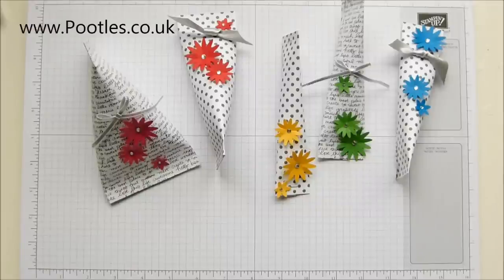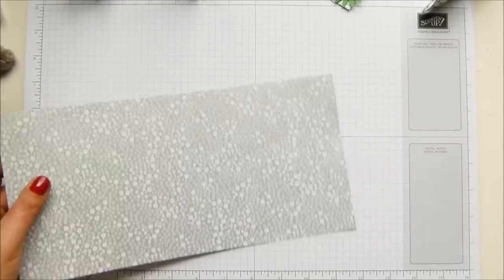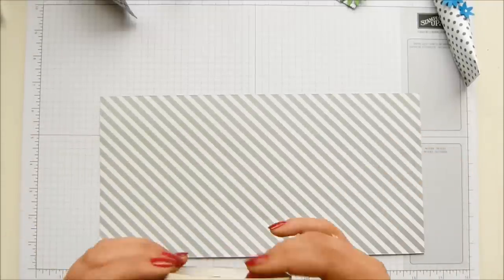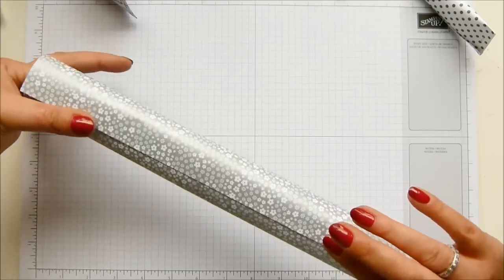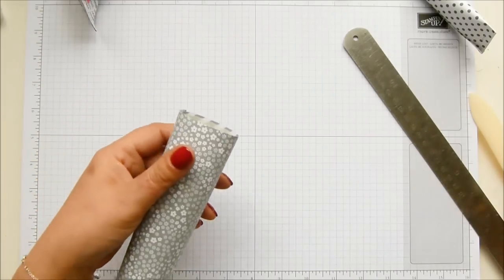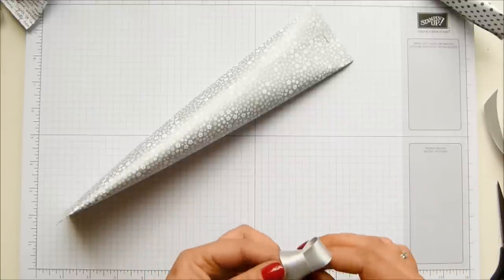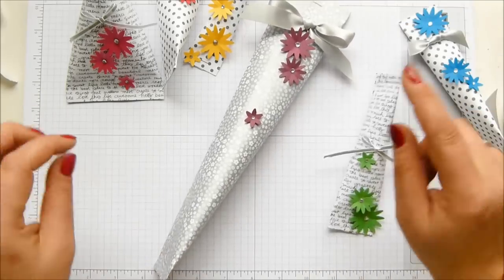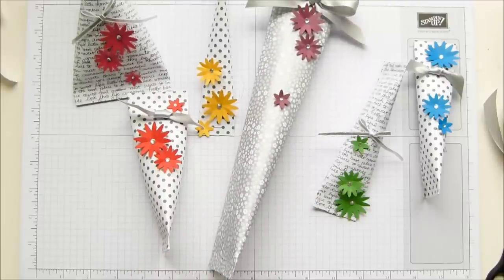Way Back Wednesday Sour Cream Pouches and Flowers